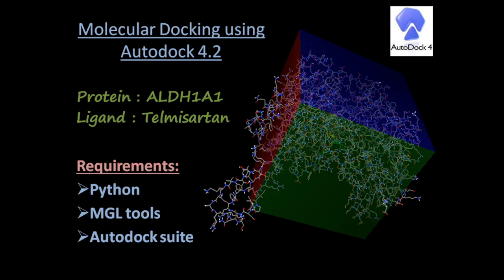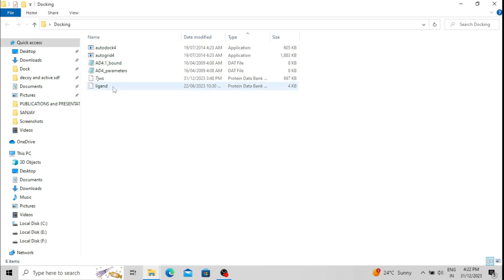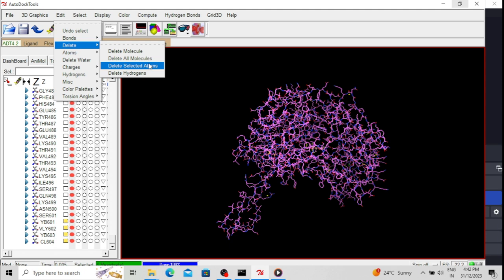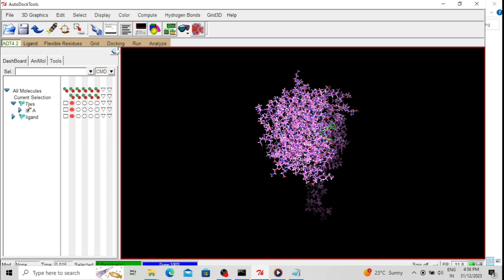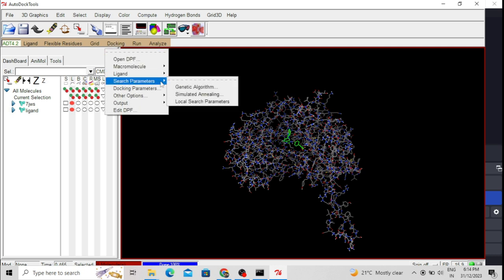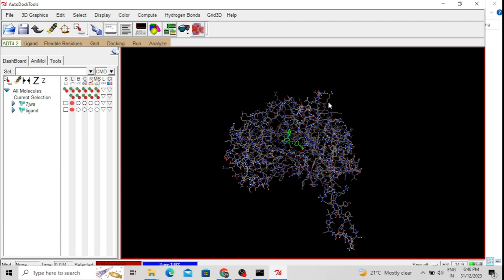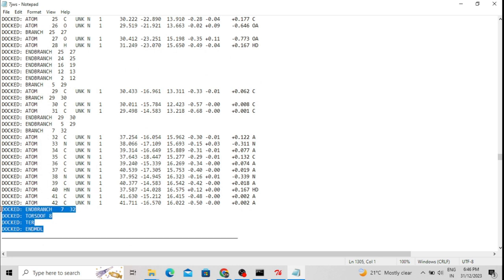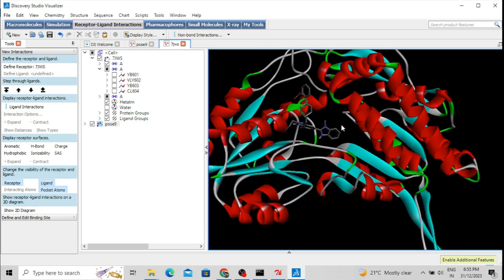Tutorial 7: Molecular Docking using Autodock 4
Welcome, everyone, to the Virtual Drug Design Simulation tutorial. In this video, I guide you through the process of downloading, installing, and operating AutoDock 4, a premier molecular docking software. By the end of this tutorial, you'll have the skills to smoothly run AutoDock. Make sure to watch till the end for a comprehensive understanding. This session focuses on utilizing the AutoDock suite, employing the user-friendly AutoDockTools (ADT) graphical interface. ADT facilitates the effortless setup of molecules for docking, initiates the necessary computations in AutoDock, and, upon completion, enables users to interactively explore the 3D docking results. Join me in this exploration of molecular docking for an enriched understanding of AutoDock's capabilities.